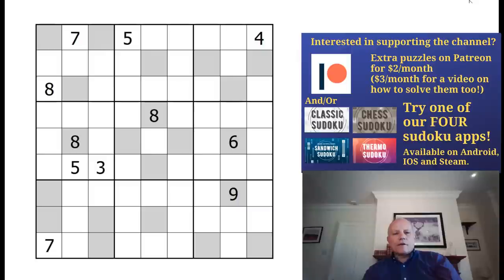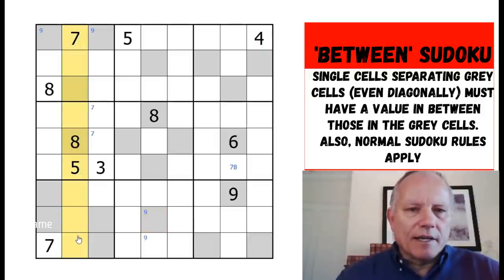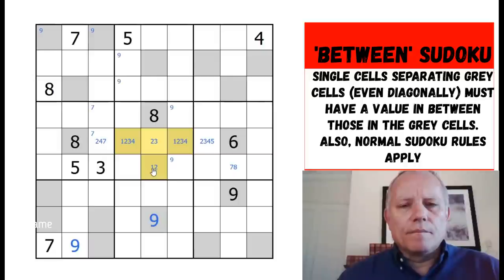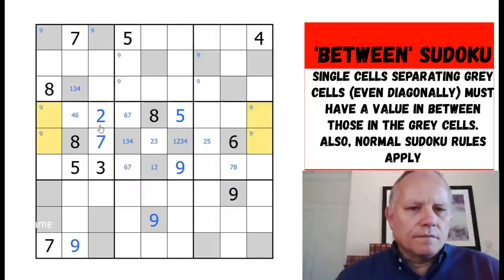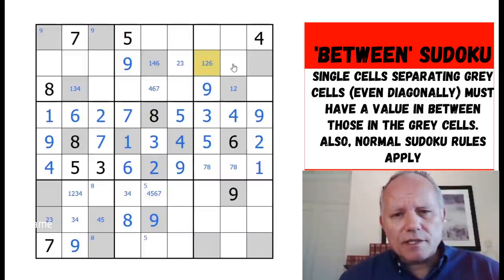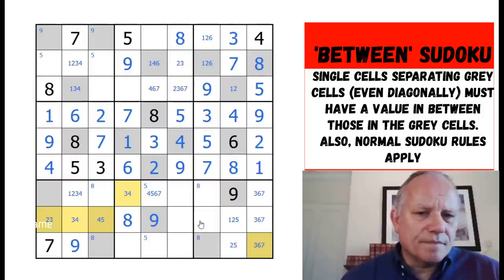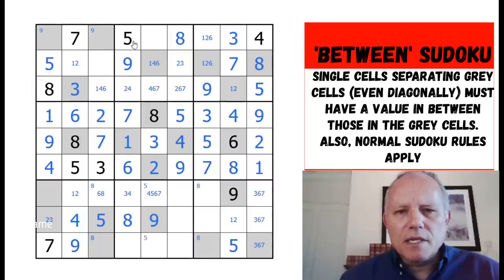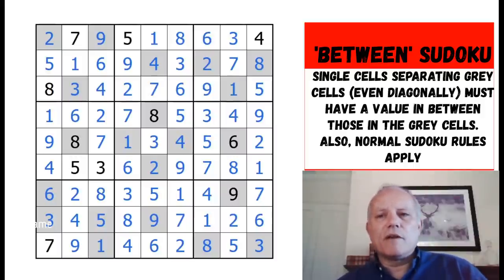What's Between the Little Grey Cells?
Normal sudoku rules apply; cells separating grey cells have values between those in the grey cells

▶ OUR NEW THERMO SUDOKU APP IS OUT ON APPSTORE & ANDROID◀

▶Logo Design◀
Melvyn Mainini